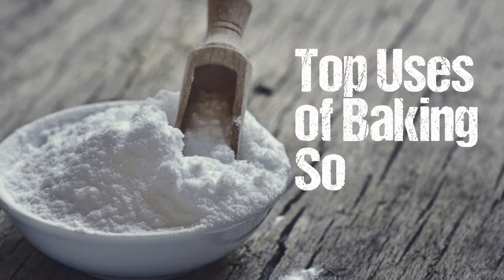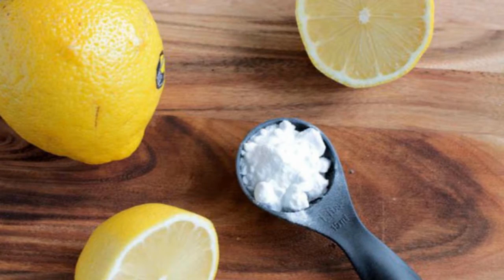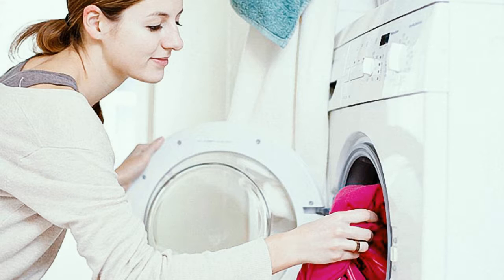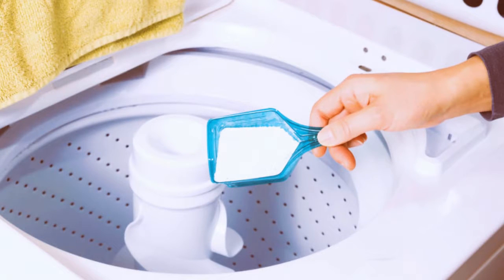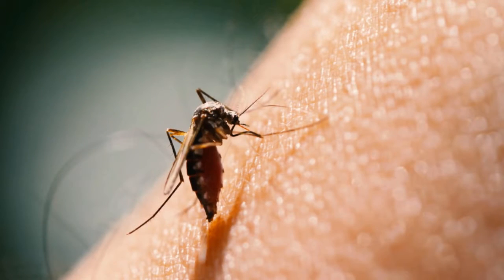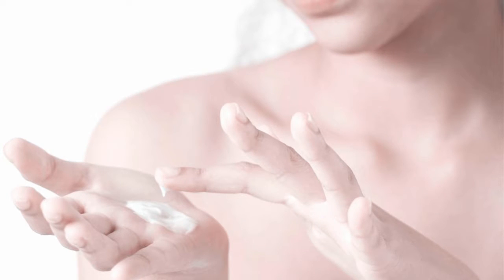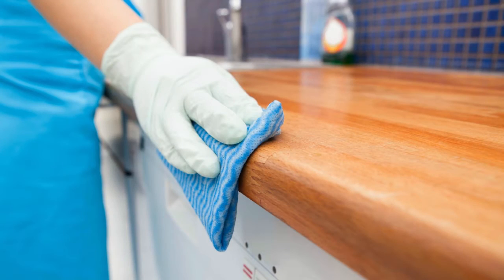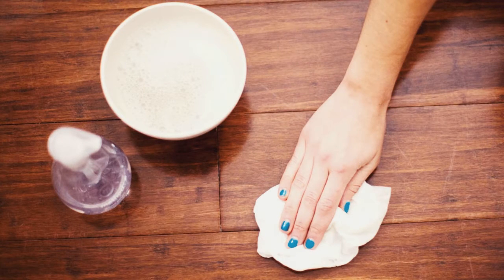Top Uses of Baking Soda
When I was small, I remember my grandmother having me brush my teeth with baking soda. At the time I thought it was disgusting, but as I got older, I realized that it was really smart. There are a lot of health benefits associated with it. I use it for a lot of stuff around the house now and here's why.

uses of baking soda
baking soda